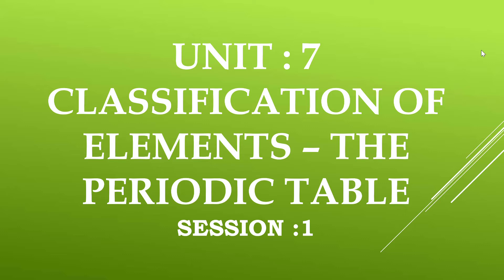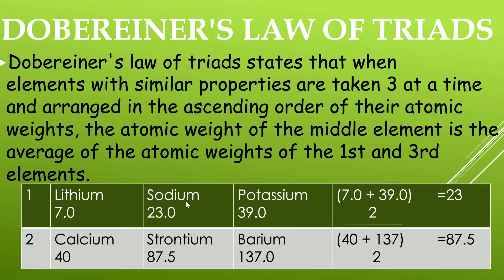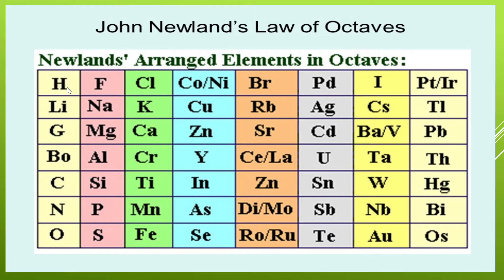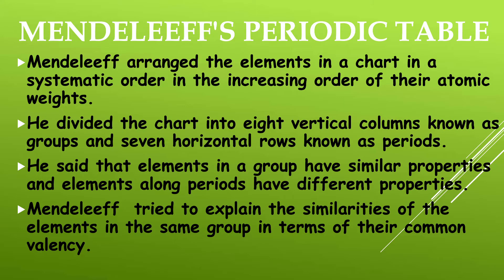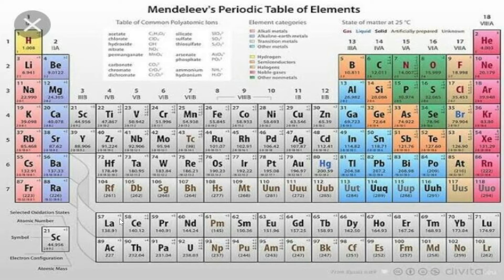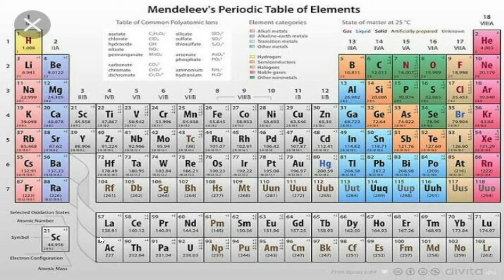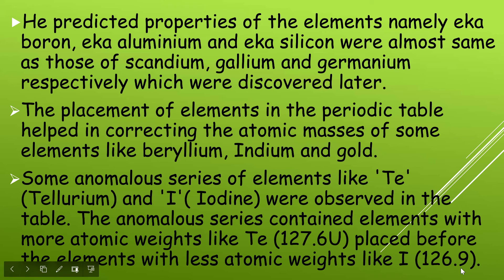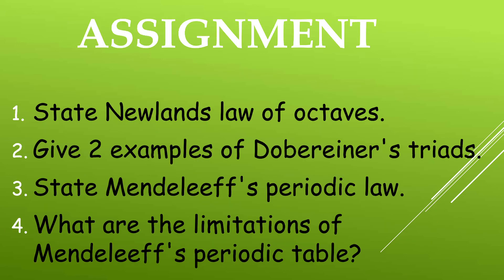Springfields school, Masabtank 2020-21 Class 10 Physics presented by Mrs. Nahid (18/11/20)